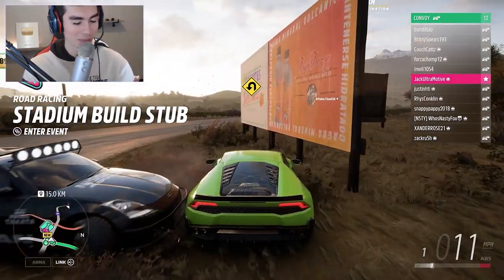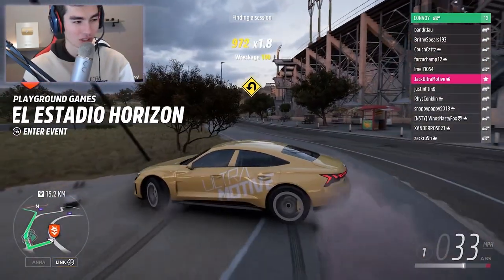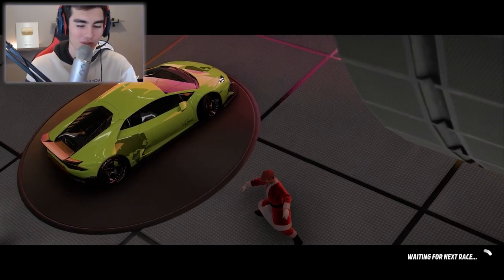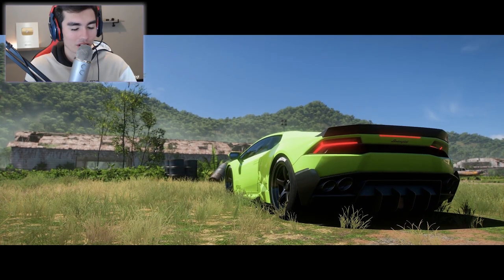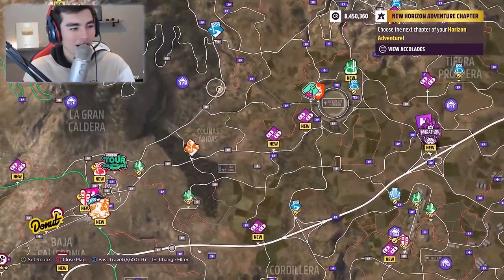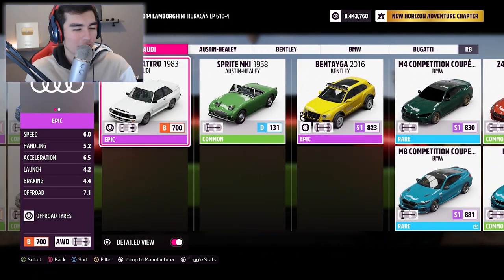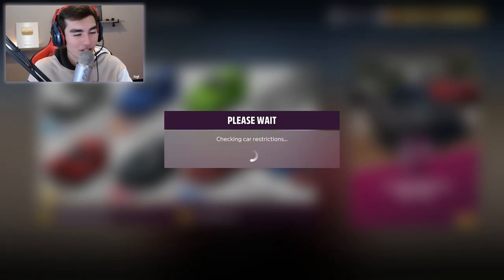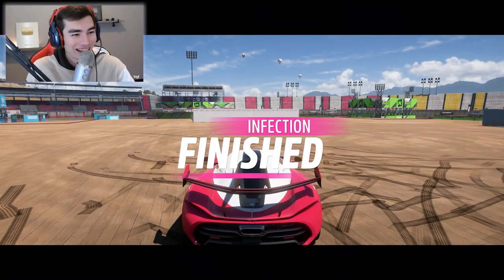Forza Horizon 5 - Reverse Infection! (Tag the Infected)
and the FANS!